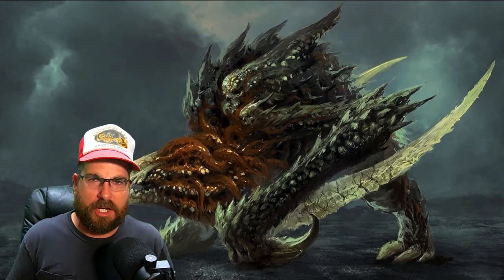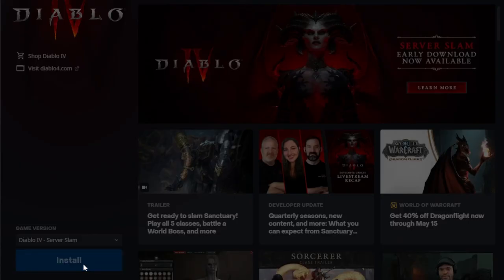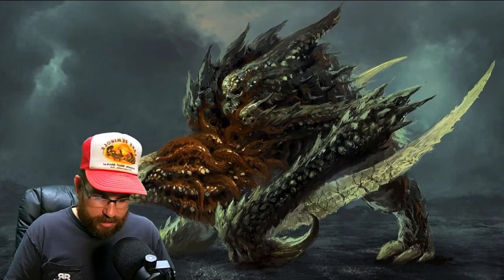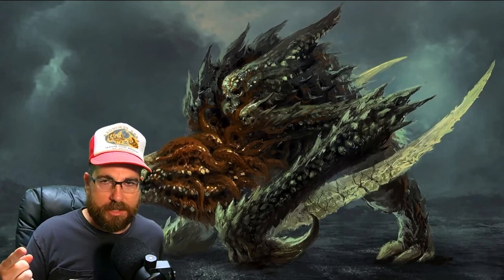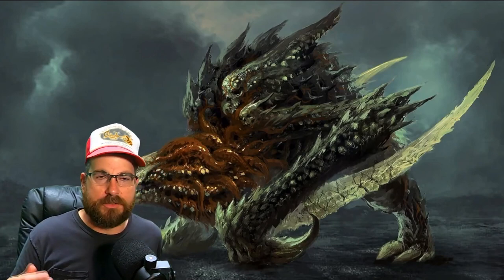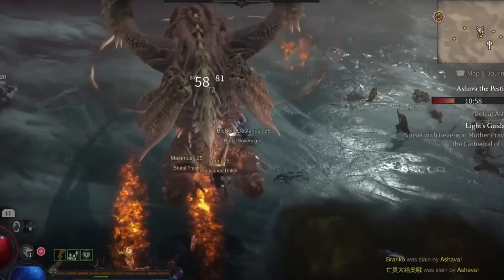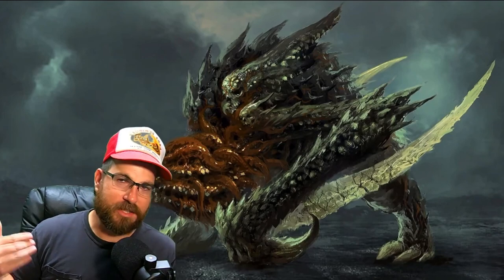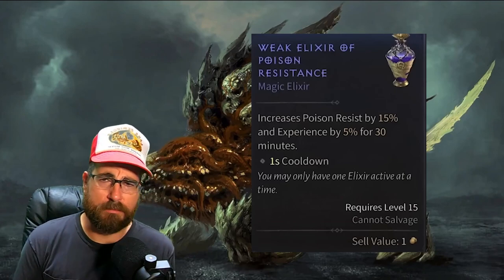TAKE DOWN ASHAVA With These Tips! Diablo 4 Server Slam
Be ready to do battle with Ashava during the Diablo 4 Server Slam with these tips! She's really not a hard boss if you understand how her attacks work and what to expect.

Eva in the Andes
Eros
Vexxler
OMFGIceCream

Unfortunately with the new PC build I lost my Ashava footage, so I had to borrow some footage. for the footage!